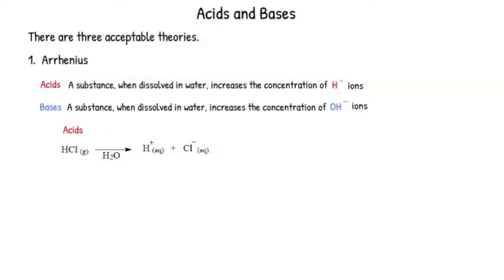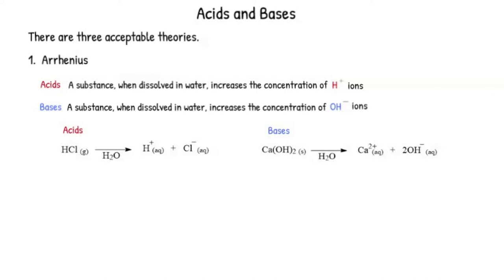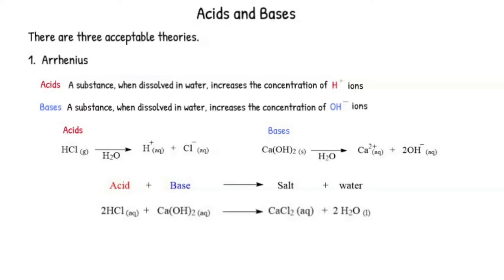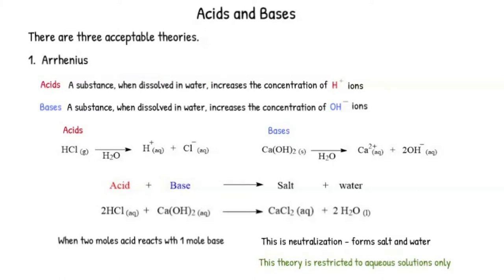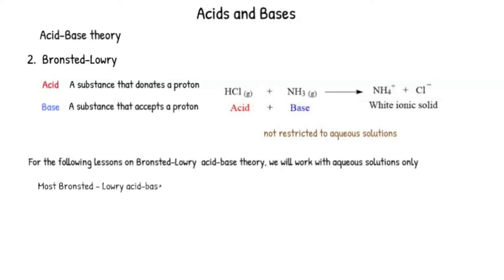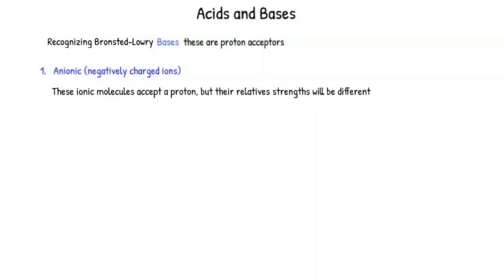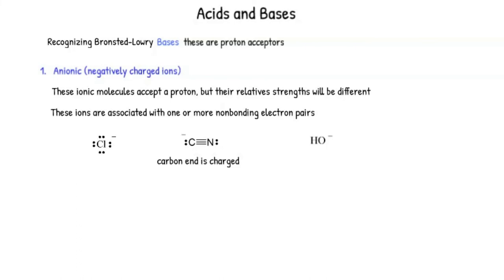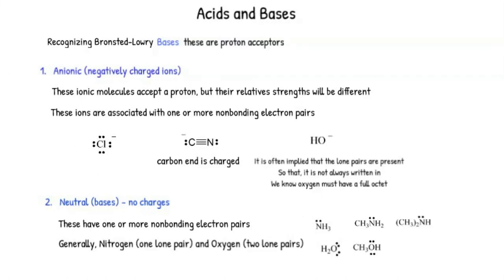Acids Video 1 Introduction (three theories)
Video lecture on Acids and Base (Three theories: Arrhenius, Bronsted Lowry, and Lewis) .  How to recognize bases. This was created using Doodly.